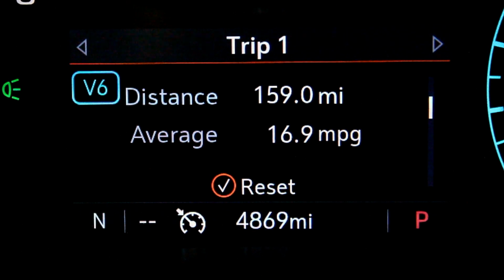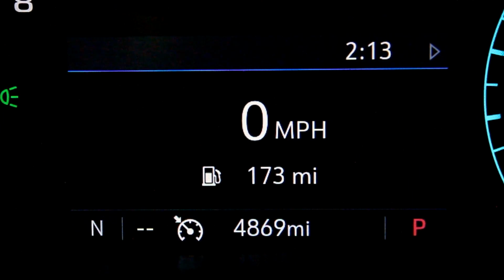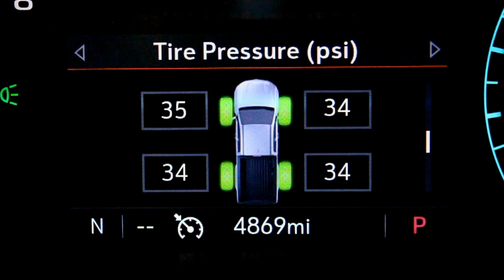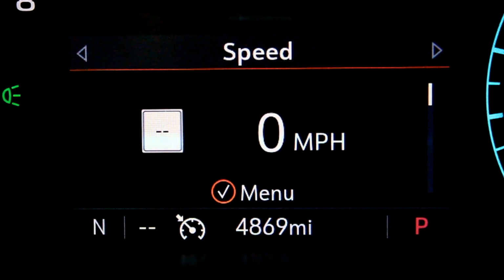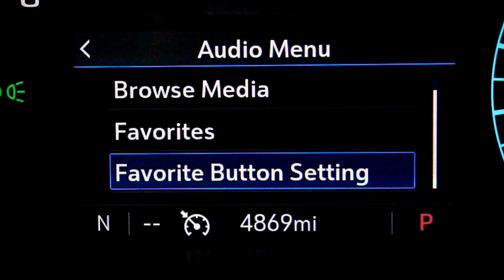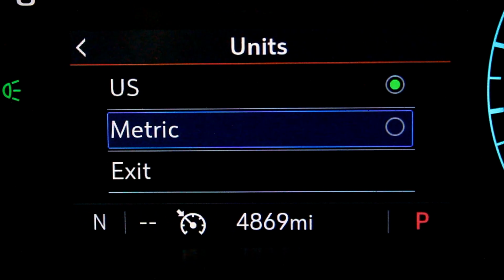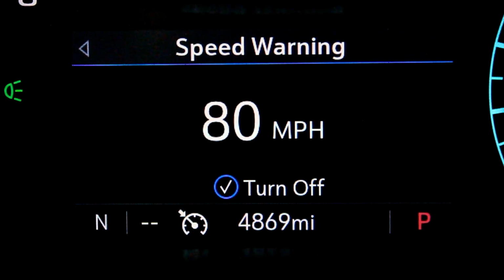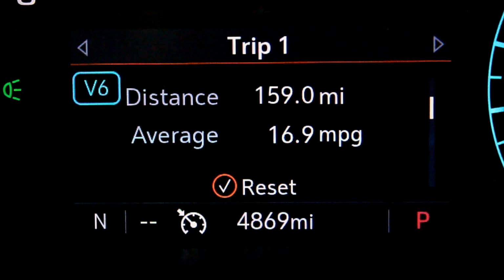[QUICK LOOK] 2019 GMC Canyon - Driver Information Center - Features & Settings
Just a quick overview of the features and settings of the 2019 GMC Canyon Driver Information Center. In this screen you can access your vehicle data such as average fuel economy, fuel range, trip screens, oil life monitor, tire pressure monitor, transmission temperature, battery voltage, oil pressure, engine hours, etc.

There are also customizable features in the screen to display speed limit signs, speed limit warnings, etc. You also have the ability to view navigation directions, music selections, and phone control.

Work Gloves
Milwaukee Impact Wrench
Makita 12v Impact and Drill Set
Makita 18v Impact and Drill Set
Makita Drill Bits set
Go Rhino! Digital Pressure Inflator
Dewalt Socket Set
Craftsman Torque Wrench
Trim Removal Tools
Oil Drain Pan
Oil Pump
Chemical Guys Inner Clean
My Camera